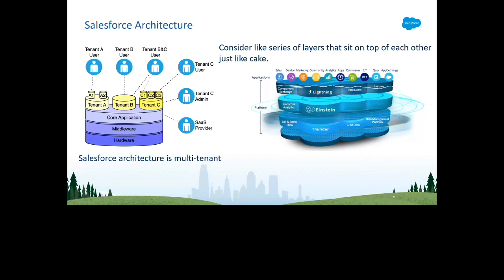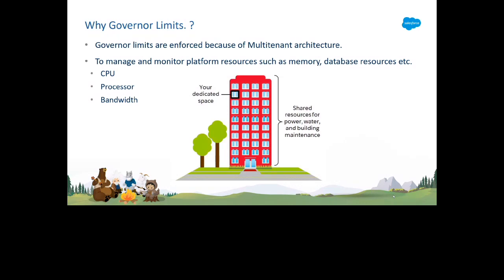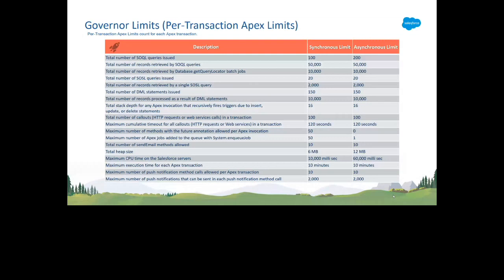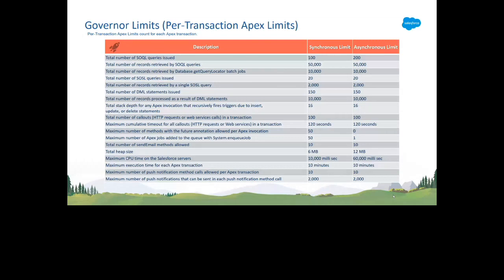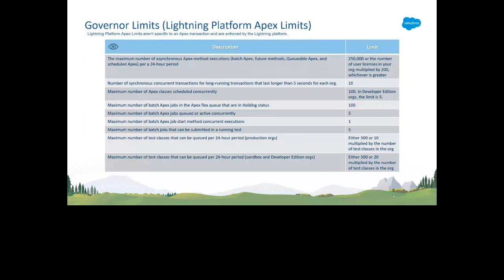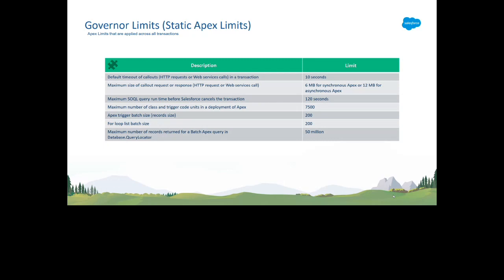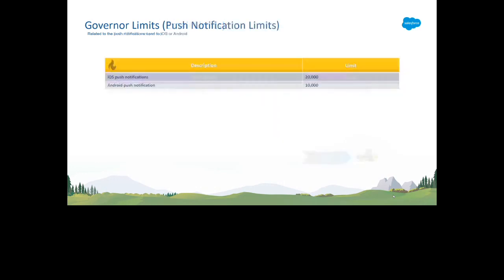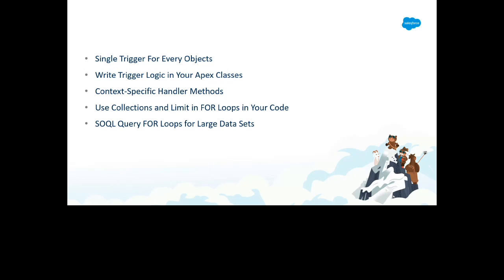User Group Online Event #05 - Governor Limits In Salesforce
Are you familiar with Governor Limits in Salesforce? Join us for an insightful session where we dive into the essential topic of Governor Limits and their impact on Salesforce development.🔥